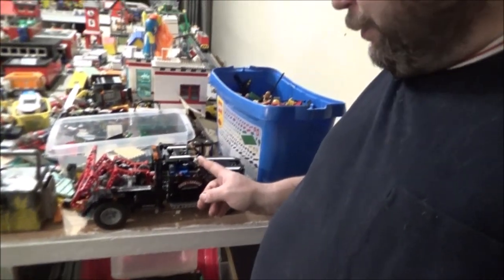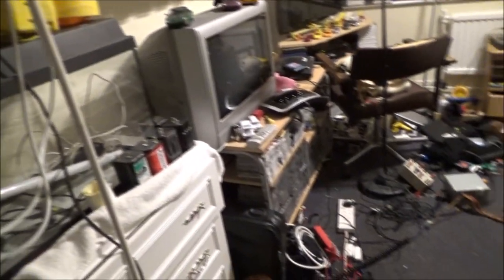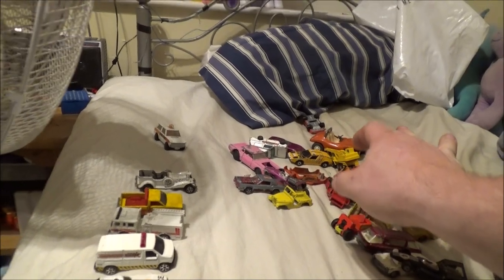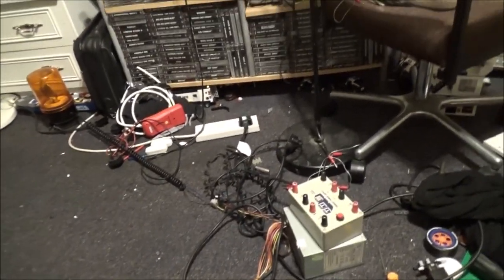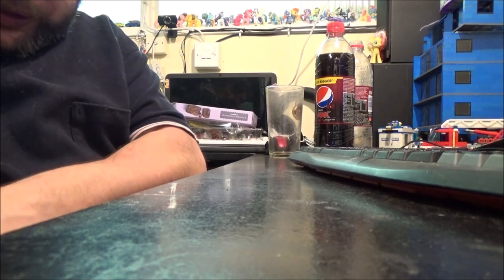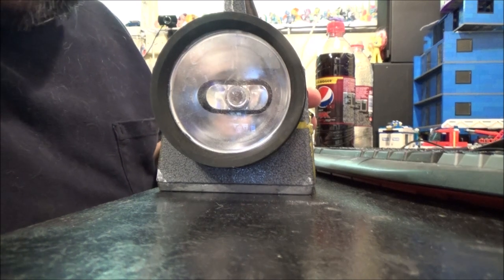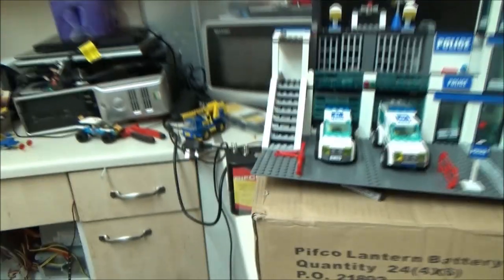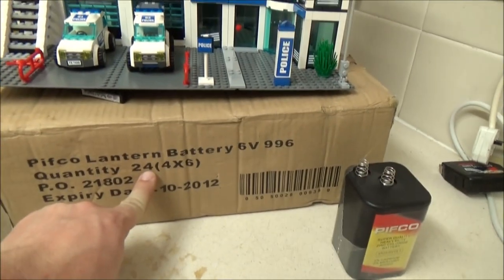Carboot Finds and Rambles.